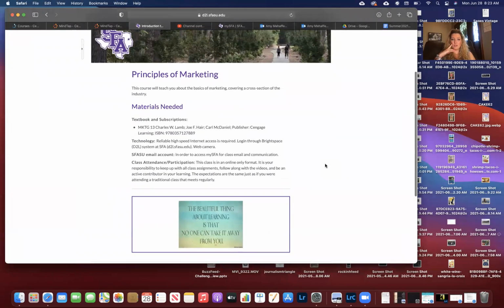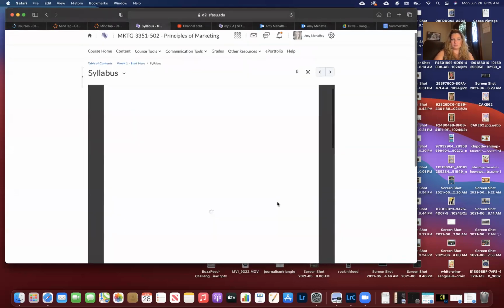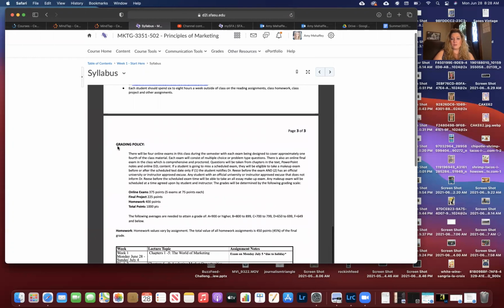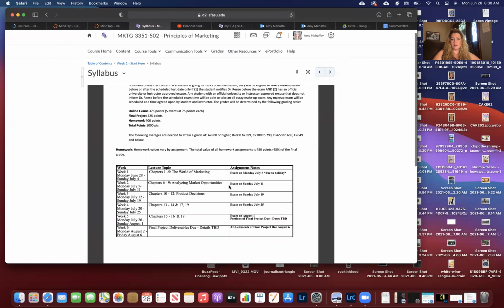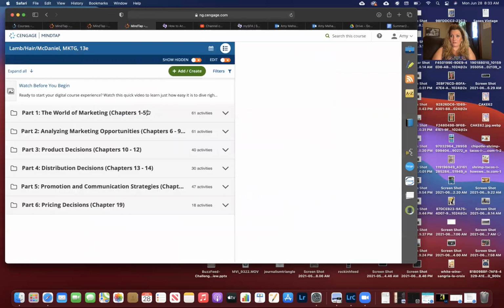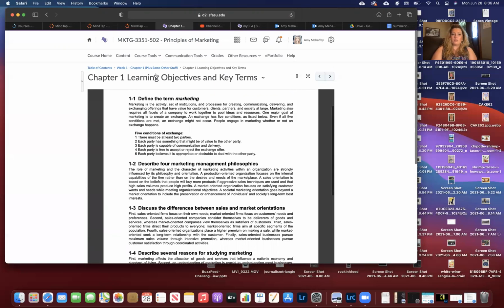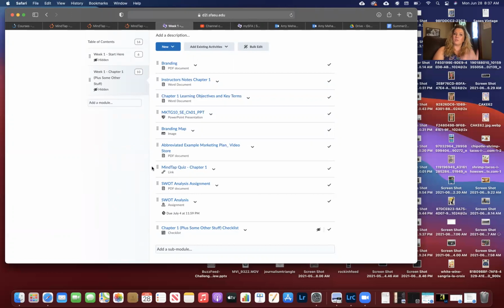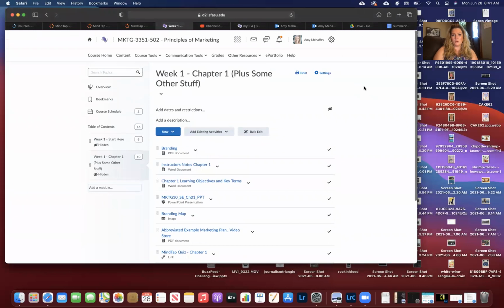MKTG 3351 - 502 - Course Tour & Structure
This video takes you through the structure of the course, the syllabus and the MindTap component of the class. Please watch this video and listen carefully so you can hit the ground running in this course ASAP.

As you know, summer courses can be intense so make sure you are following along today with the video and taking action on these items so you don't get behind.